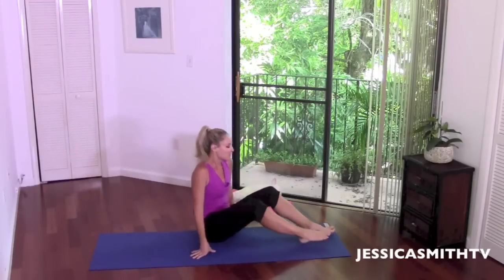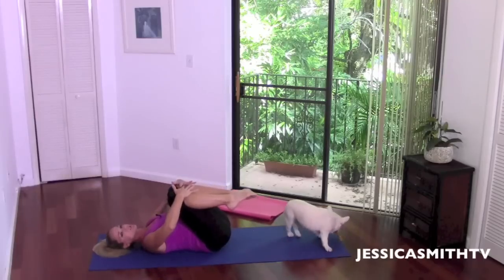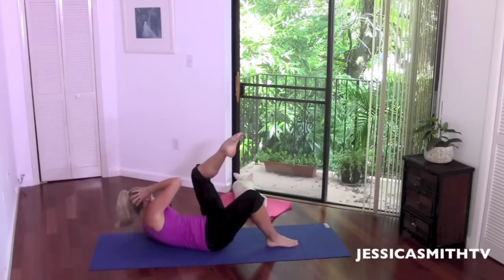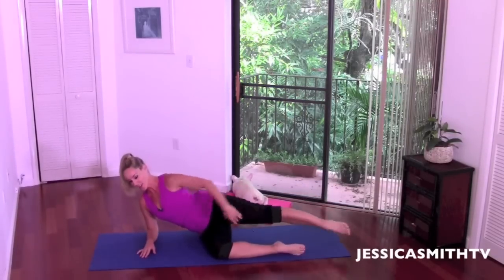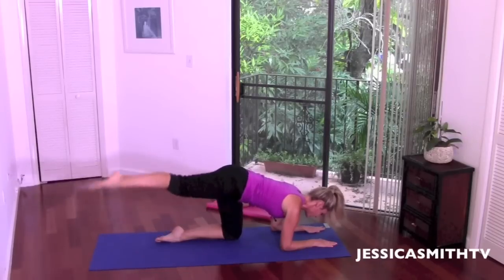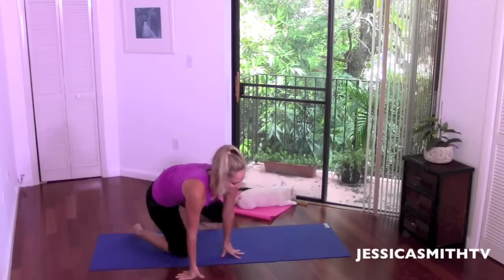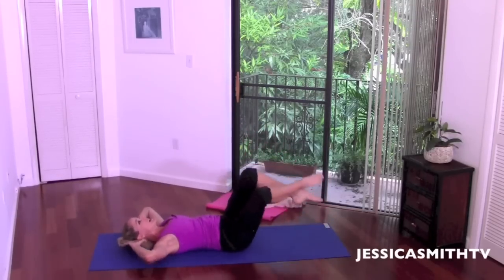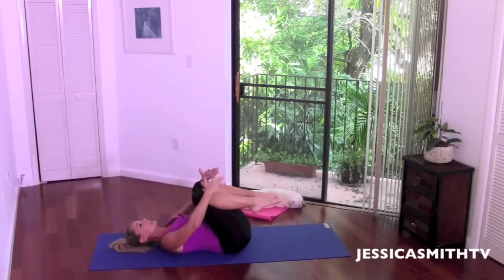Barre Full Length Workout Video: 25-Minute Abs, Butt & Thighs Barre Workout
Lose belly fat with this barre-inspired abs, butt & thighs at home exercise routine that only takes 25 minutes to complete!  You can do this workout anywhere you have a little floor space to do the movements.  Use this routine on its own to tone your abs, butt and thighs or combine with other videos from my channel for an all-over workout.

Level: Intermediate
Equipment: A mat is recommended
Intensity: Moderate